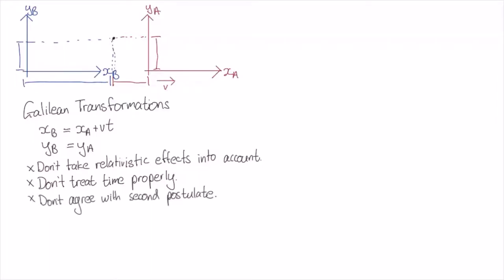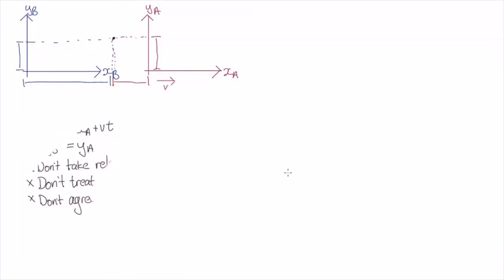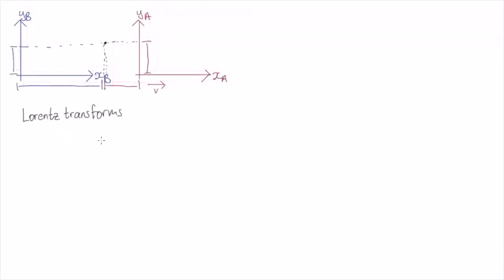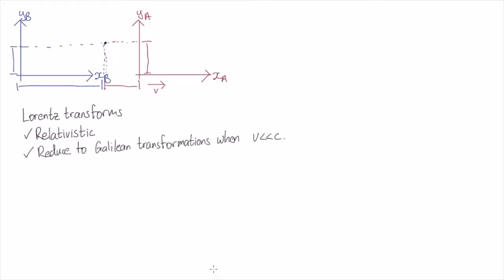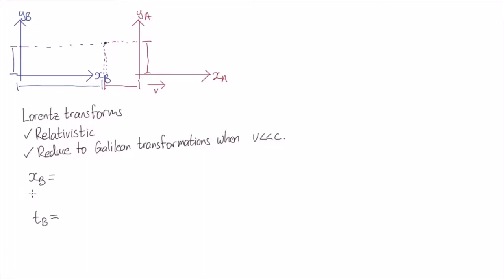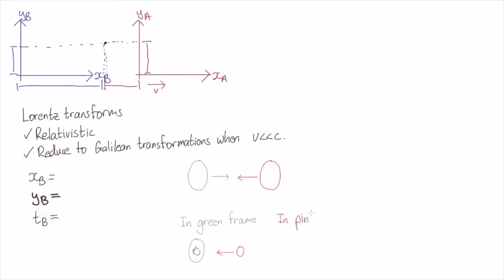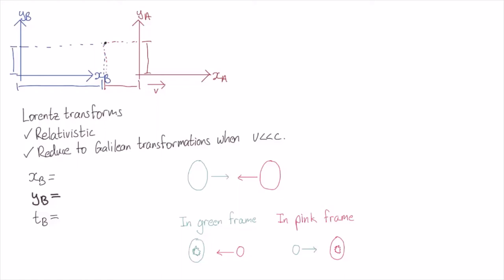Spacetime coordinates - directions perpendicular to motion | Special Relativity | meriSTEM